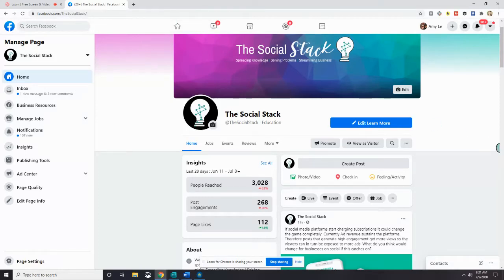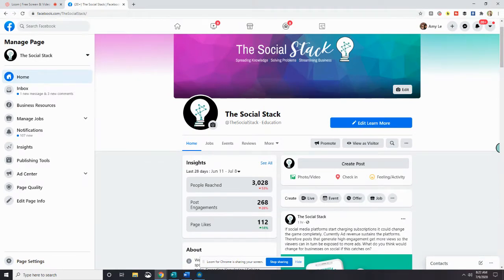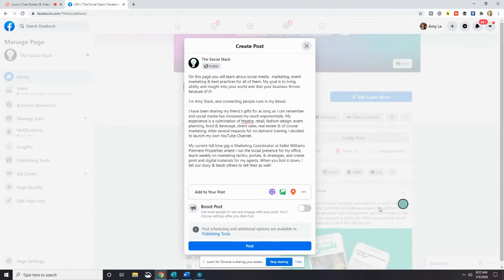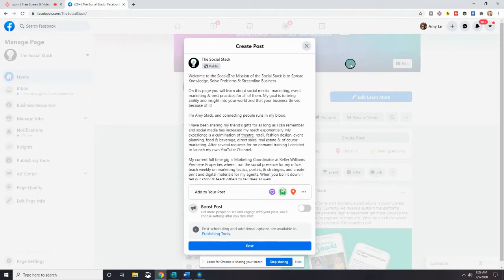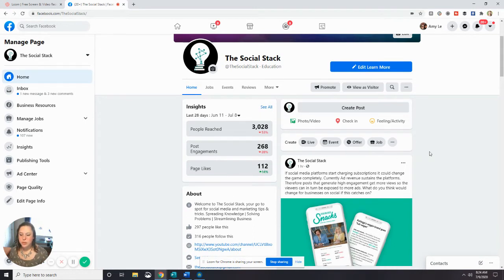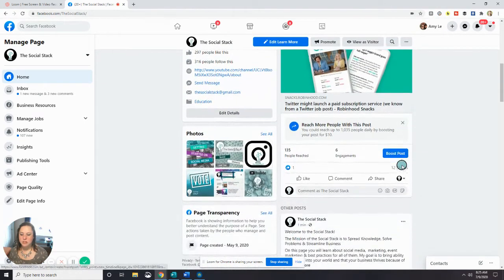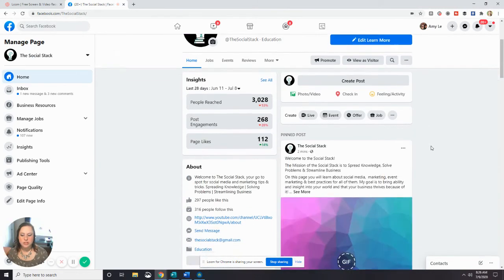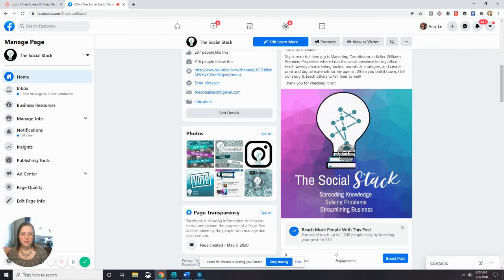Create & Pin a Welcome Post | Get Started in Social Media 66 Day Challenge Day 8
In this video you will learn how to create & pin a welcome post to your business page so it it will always be the 1st thing that anyone will see when they come to visit your page.

The easiest way to get instant updates when the latest video is uploaded for the 66 Day Challenge or other training is to subscribe to this YouTube channel and sign up for alerts by clicking on the alert bell.